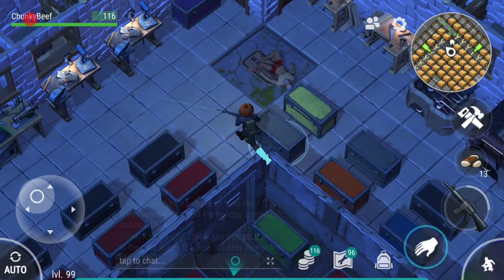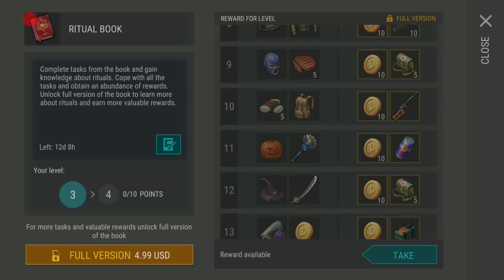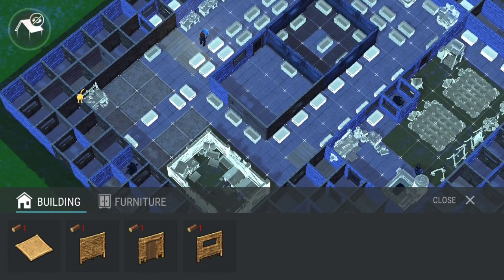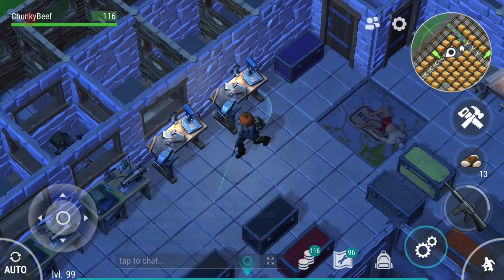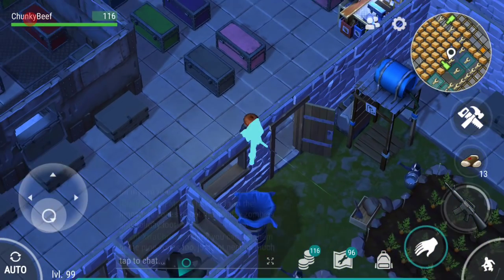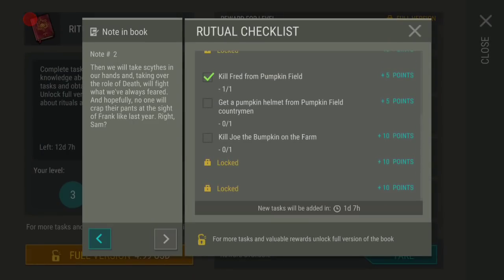Ldoe 1.10 Major base upgrades and new event items!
Finally getting off my rump to get my base looking beefier.